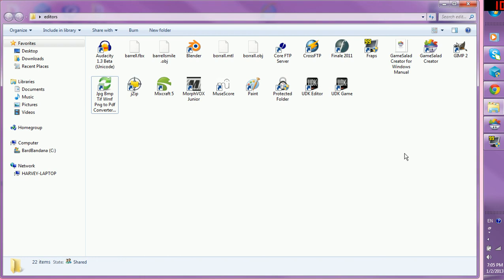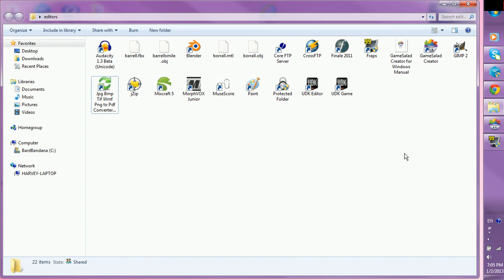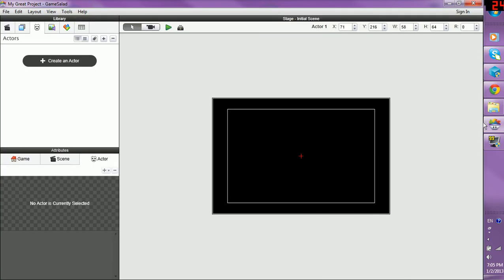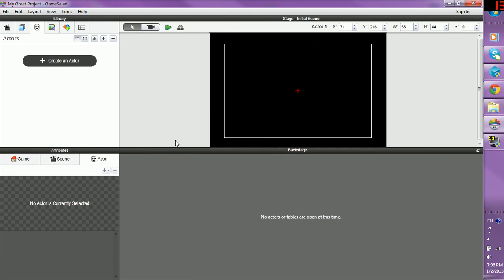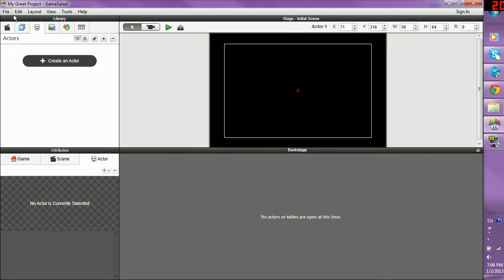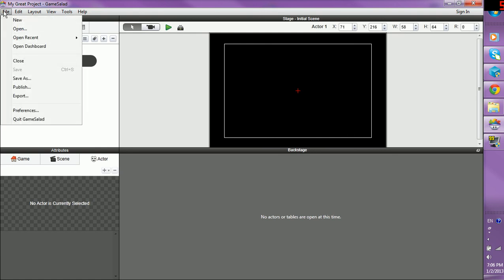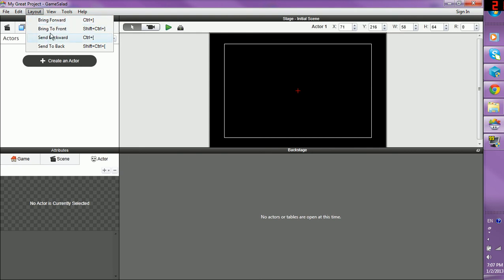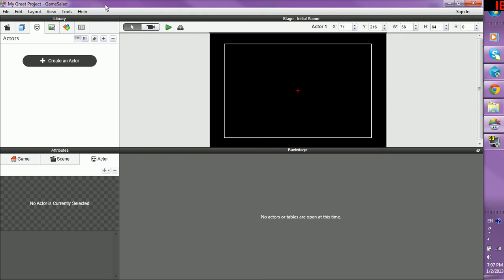GameSalad: Getting Started part 1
opening screen, Navigating the menu options in GameSalad